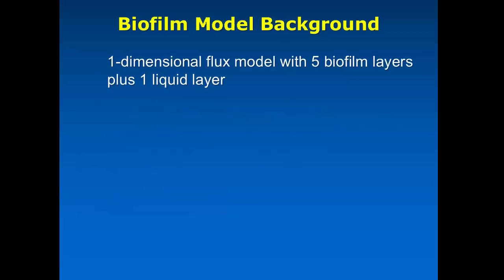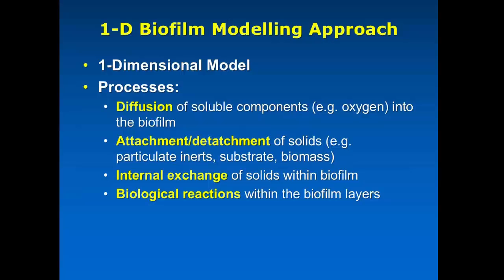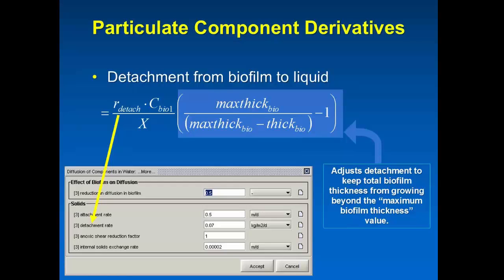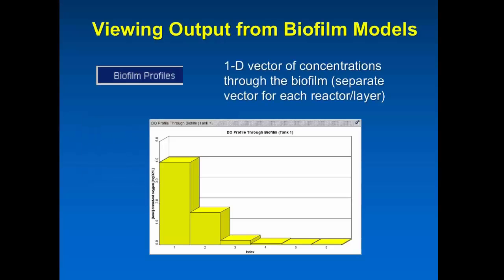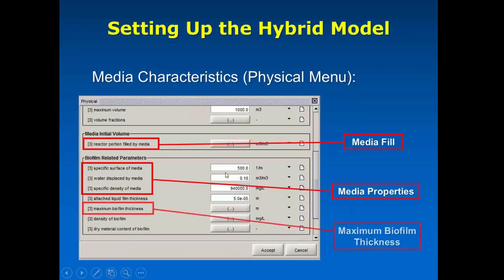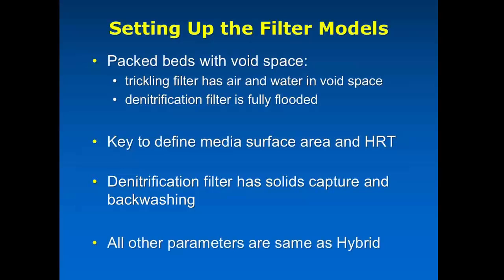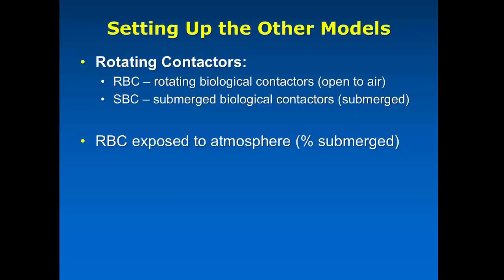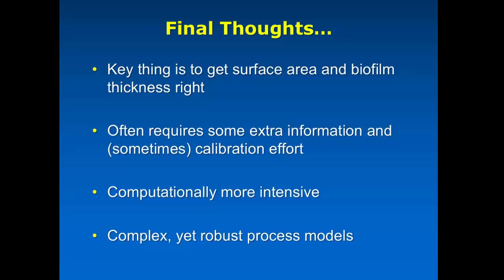Webinar : Modelling Biofilm Systems with GPS-X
Join us for a free, 30-minute webinar discussing the details of biofilm modelling in GPS-X.  Learn the background behind the GPS-X biofilm modelling approaches, and see how to set up typical biofilm processes such as IFAS/MBBR, trickling filters and denitrification filters.